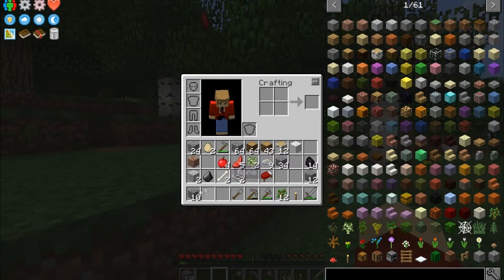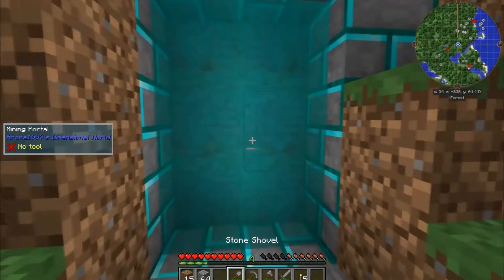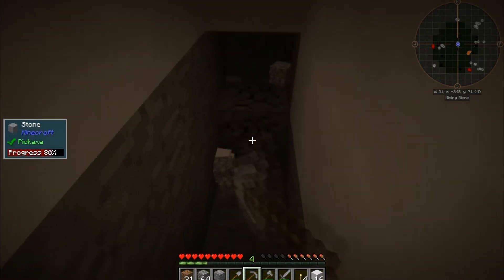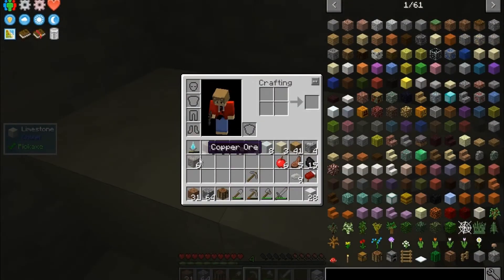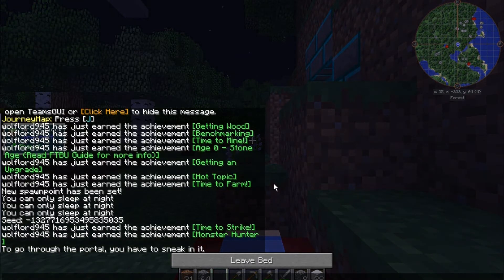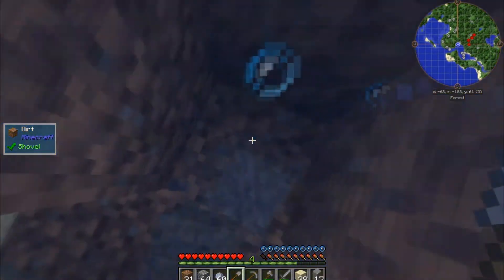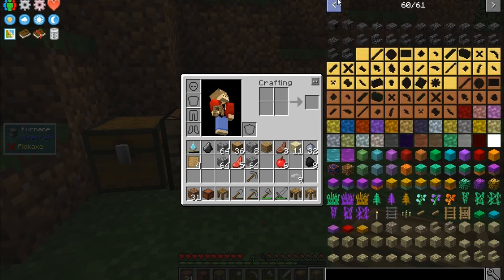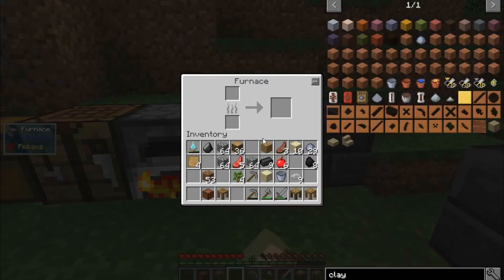Modded Minecraft Let's Play : Age of Engineering part 2 - Entering the Mining Dimension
Come and join me as we set forth on a new land starting with nothing and advancing throw the ages in the Age of Engineering. This tech based mod pack will gradually advance us throw the ages starting in the stone age and finishing in creative. What kind of adventures will we encounter there only one why to find out.